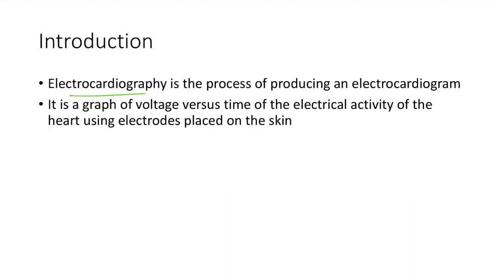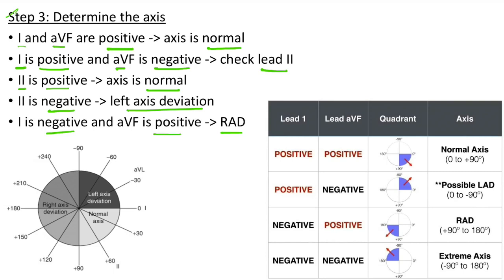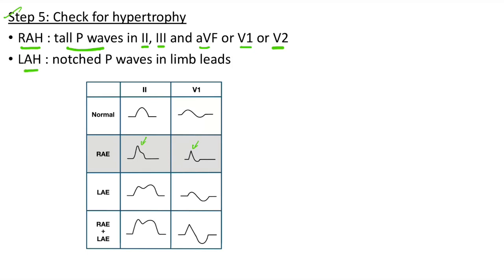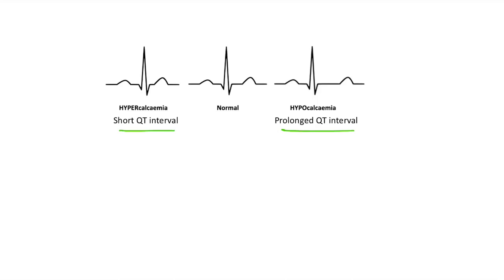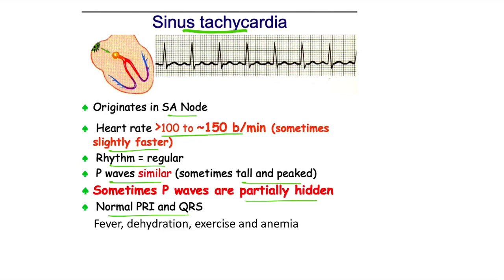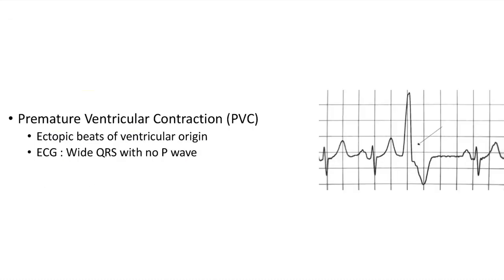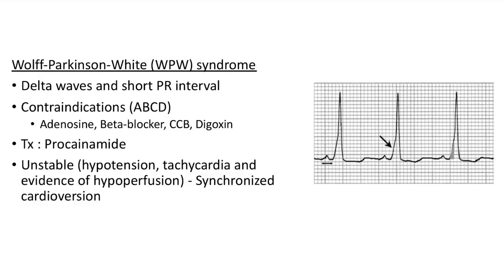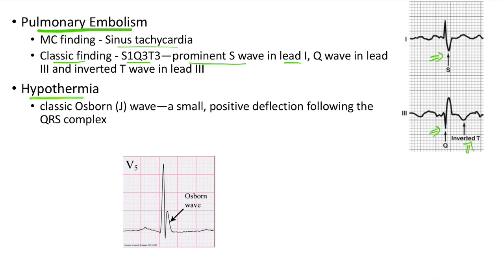Electrocardiography (ECG) Rapid Revision for NEET PG / INI-CET / FMGE / NExT Exam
Review of ECG for postgraduate medical entrance examinations like NEET PG / INI-CET / FMGE / NEXT Exam / USMLE. This video has high yield points about interpretation of an electrocardiogram (ECG)